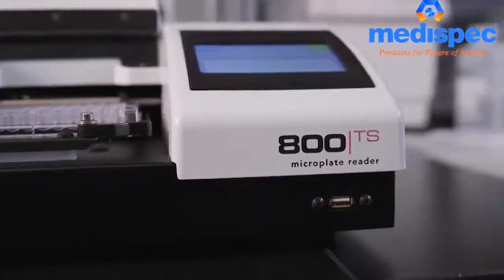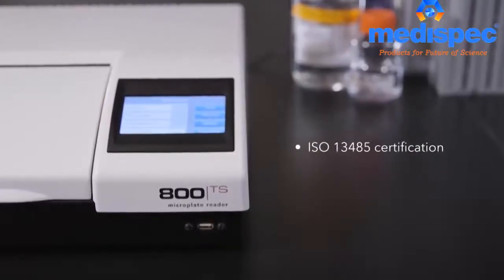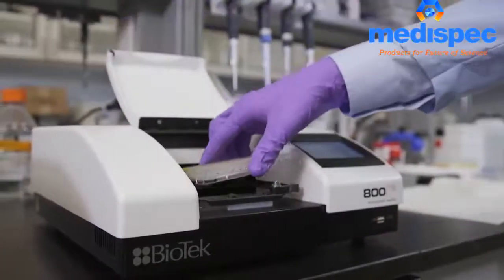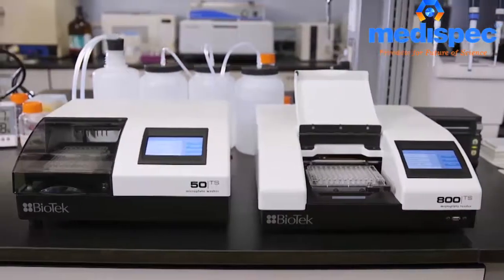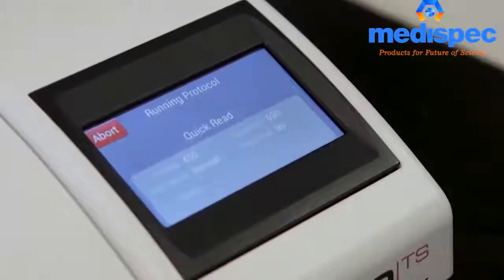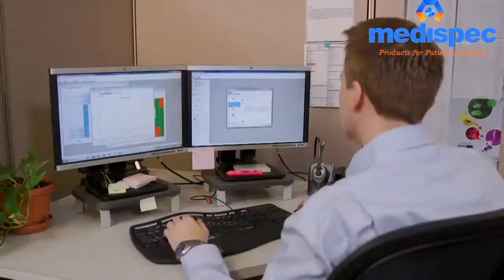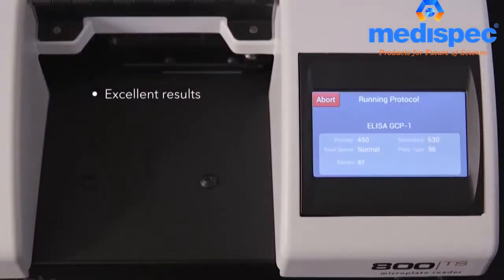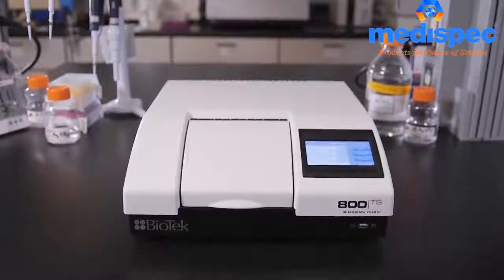800 TS Absorbance Reader - Medispec (i) LTD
A Wing / 601, Lotus Corporate Park, Jay Coach, Off Western Express Highway, Goregaon (East), Mumbai – 400 063, India.

Reads plate types from 6- to 384-well
Wavelength range from 400 – 750 nm (340 – 750 nm option)
Temperature control and shaking (option)

The 800™ TS Absorbance Reader is an affordable, high quality microplate reader for assays in 6- to 384-well formats. The color touchscreen provides a visual user interface, making programming fast and intuitive. Applications for the  800 TS extend from endpoint ELISA to temperature sensitive kinetic assays, enabled with Gen5 Software. The 800 TS partners well with the 50™ TS Washer, making a compact, versatile and affordable system to automate many application workflows.

High quality, high performance at an affordable price
Application versatility: ELISA, protein and other endpoint assays to kinetics and cell based assays
Color touchscreen for quick, easy programming and operation
USB flash drive for convenient data export, Gen5 import for analysis
High precision and accuracy for quality results

The 800 TS delivers high quality, high performance microplate reading at an affordable price. Robust instrument hardware and powerful software, along with unparalleled service and support, make BioTek the #1 plate reader brand.

 Application versatility: ELISA to cell-based assays and bead-based assays

With its 340 to 750 nm wavelength range, the 800 TS is ideal for a variety of applications including ELISA, protein, and other endpoint protocols. Incubation and shaking expand the reach to enzyme kinetics and cell-based assays.

Four imaging modes, multiple imaging processes

Touch Screen
The touchscreen and menu-driven software make protocol creation intuitive and simple. Simple press start to ready, and the 800 TS delivers results quickly and reliably. Protocols and results are saved onboard for instant recall.

Many assays require more extensive data analysis and reporting. For convenience, you can export data to a USB flash drive and import it into Gen5 software for advanced data handling and custom reporting.

Automated digital microscopy to 100x

Although the 800 TS is affordable, it doesn’t compromise on performance. The high quality hardware and optical design assure excellent results for all assays. It’s easy for your lab to verify and qualify performance over time, using the Absorbance Test Plate and Product Qualification Package.